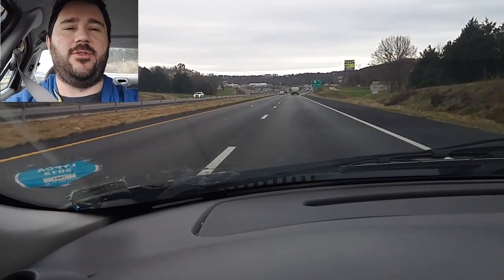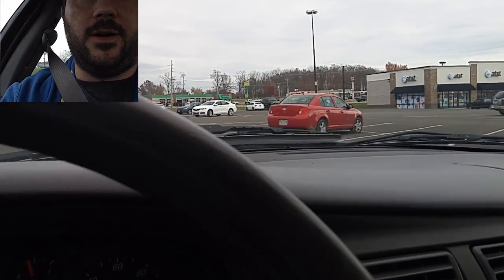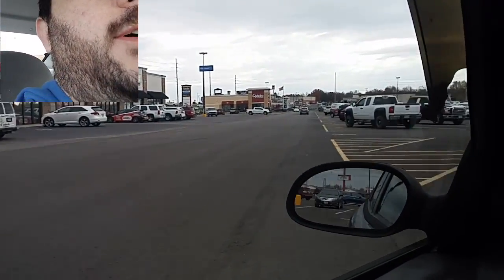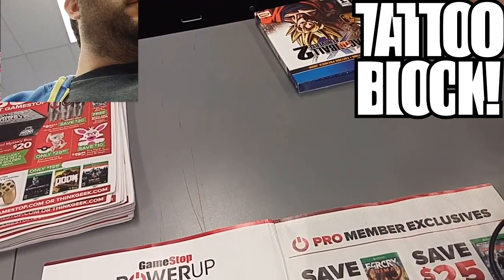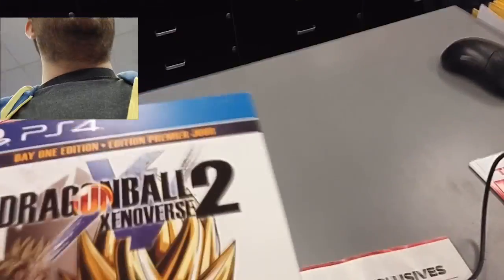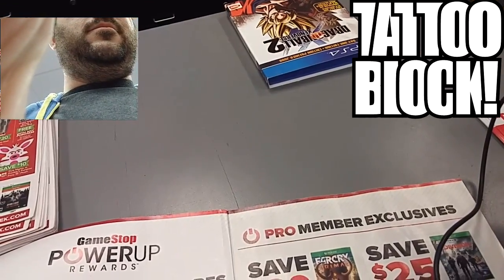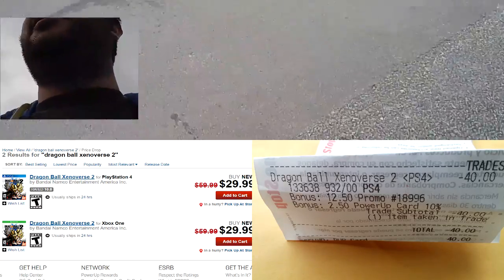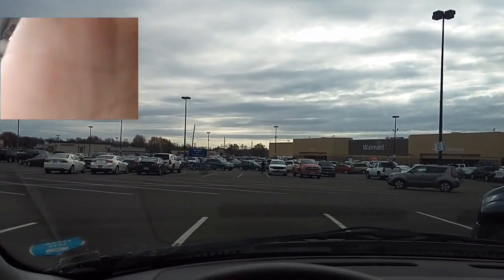Gamestop Infinite Money Cheat Trade In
This was done as an experiment since they have a sale on Dragonball Xenoverse 2 right now that I stumbled upon from their most recent ad, when paired with the fact that they are doing 50% trade bonus right now.

Connect and chat with me!